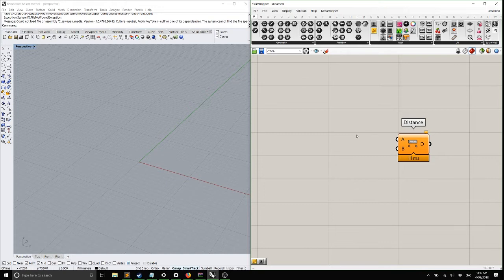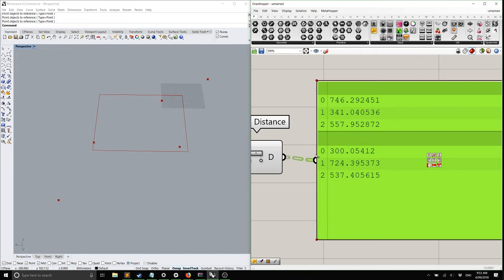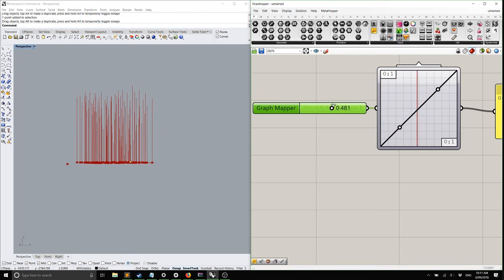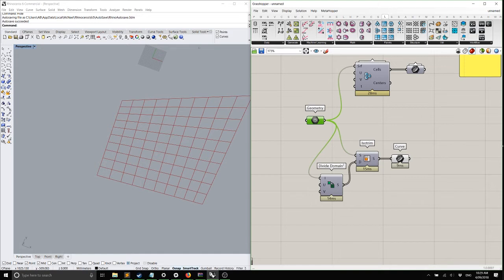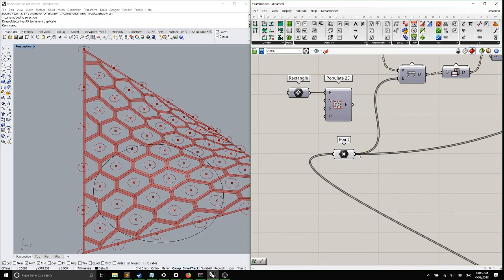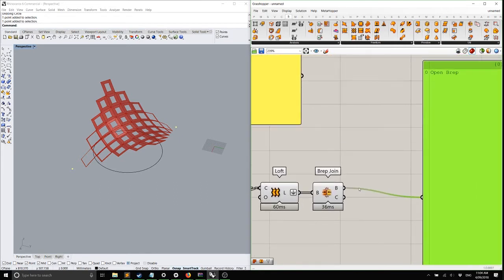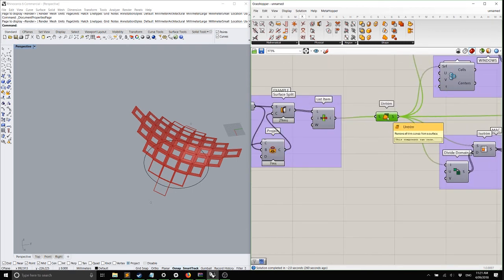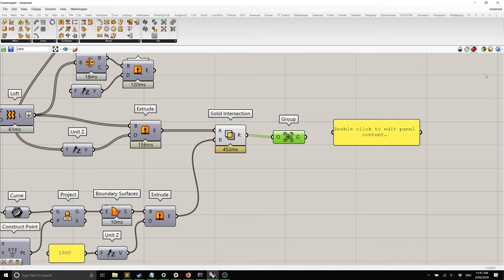BEIL 0015 WK7